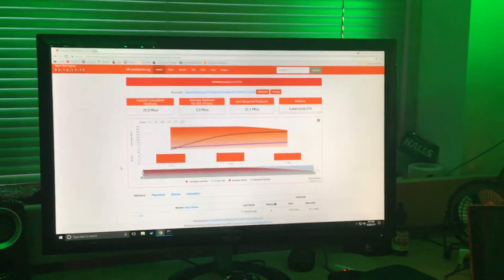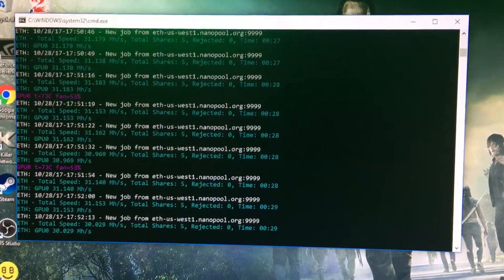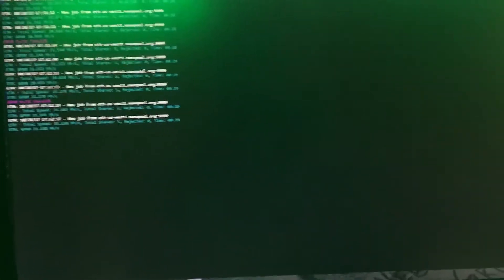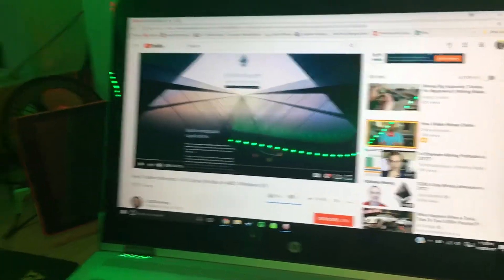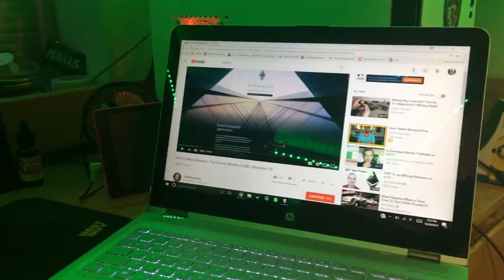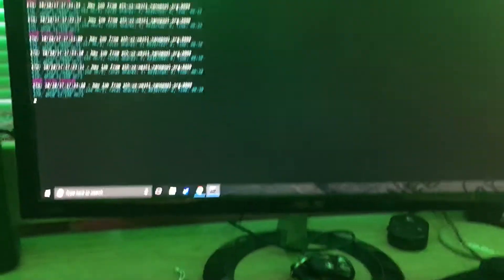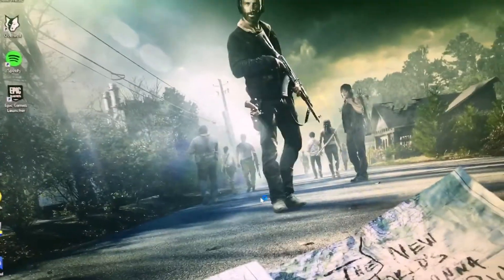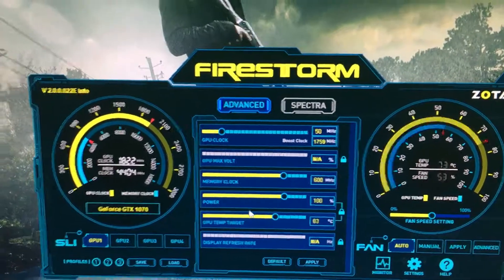Mining ETHEREUM in a Dorm Room 2017 PROFIT?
I’m using claymore miner to mine ethereum in my college dorm room. I’m using a zotac 8gb card and have it slightly over clocked currently. Mining at about 31mh’s currently. And if you enjoyed the video leave a like so I know!